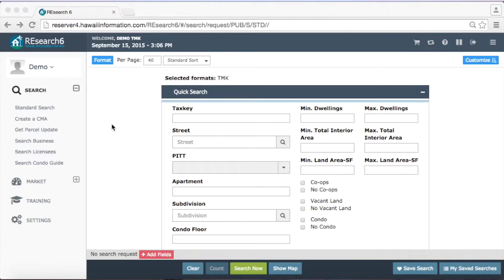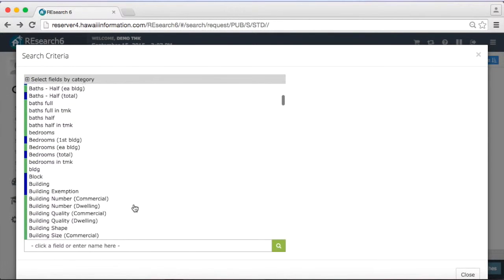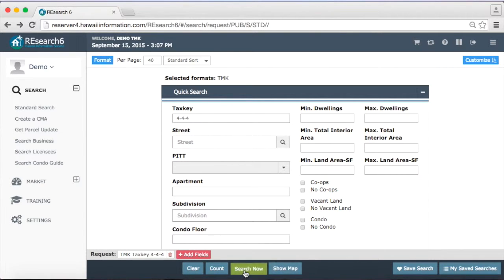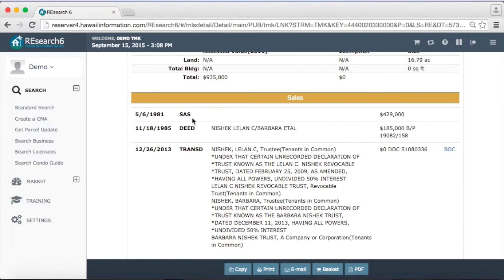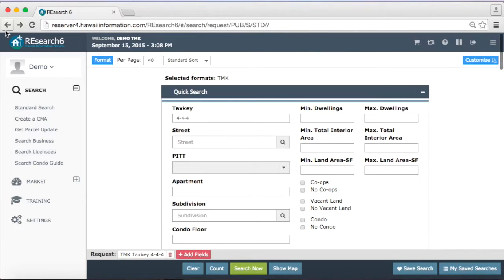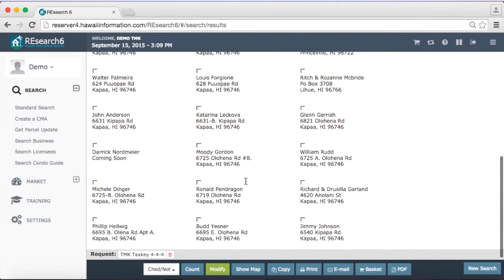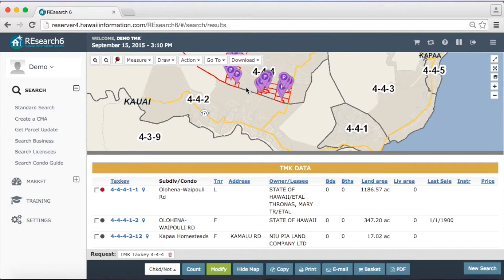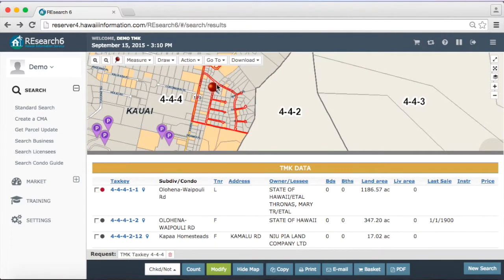Introducing REsearch TMK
A quick video tour of REsearch TMK, the public records component of REsearch.